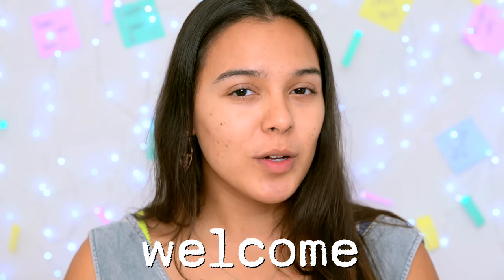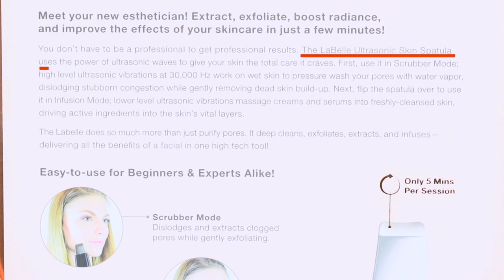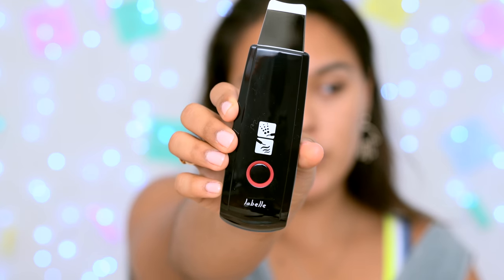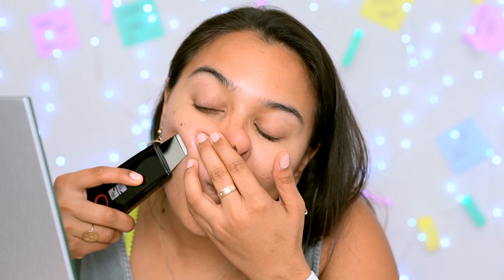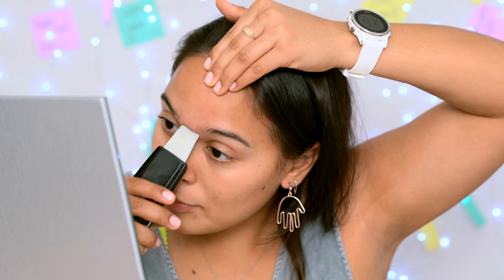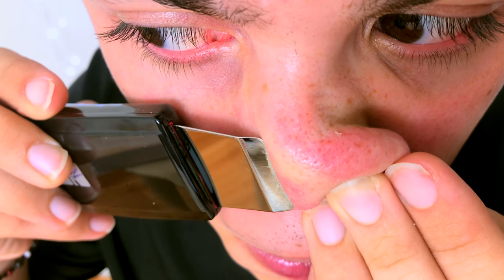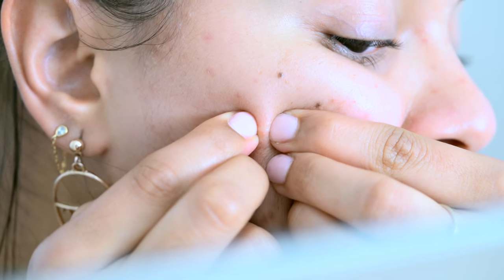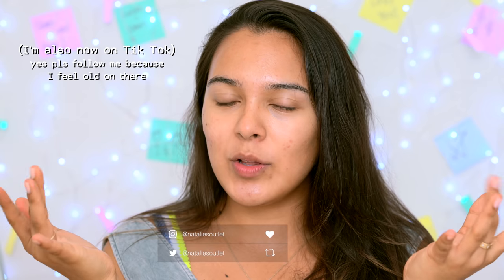Trying a Professional Blackhead Removal Spatula 😳Uhhh...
As a compulsive blackhead & pimple poppin weirdo, I had to try this. But will it be Beauty Busters approved? Thumbs up if you enjoyed :)

If you see this comment:
 I am team pimple poppin and approve of this message.

Products Mentioned:
Blackhead Removal Spatula

Other fun pimple poppin videos if you're bored (seriously, these are cool)
I am obsessed with LuluPang!
➜ Viral Beauty Hacks TESTED! by Yours Truly lol (still one of my favorite blackhead removing tricks is in this video)